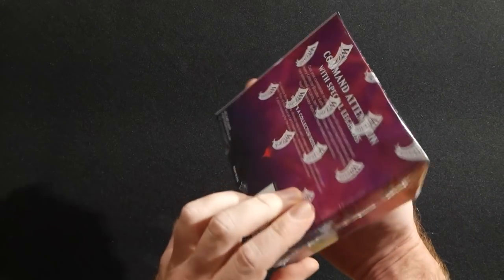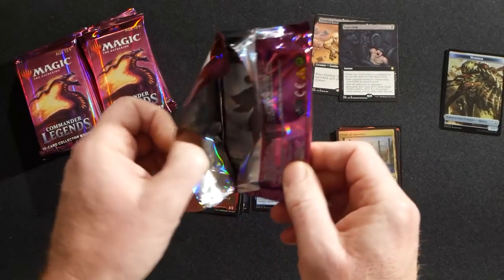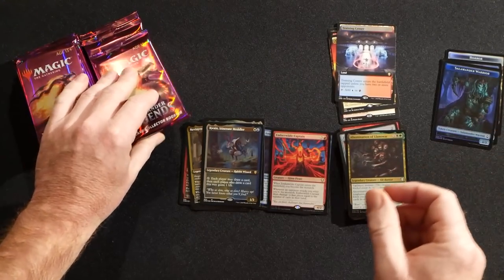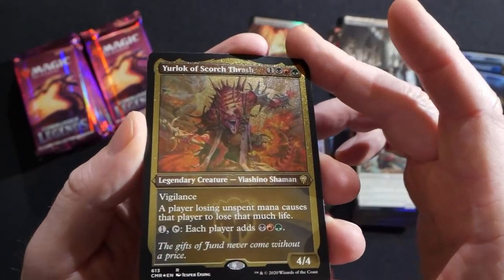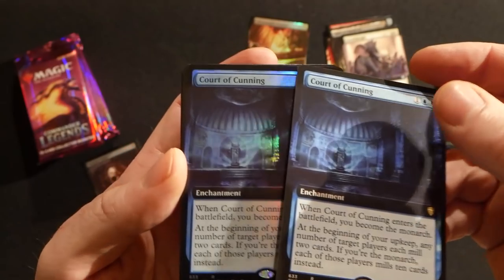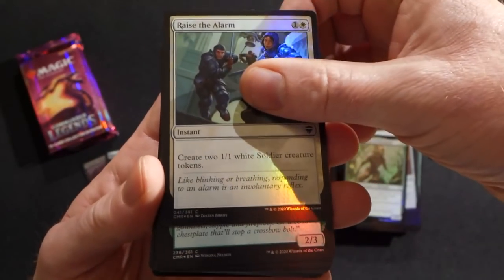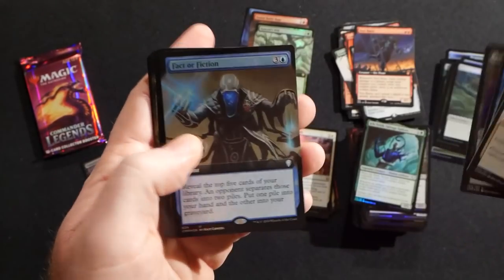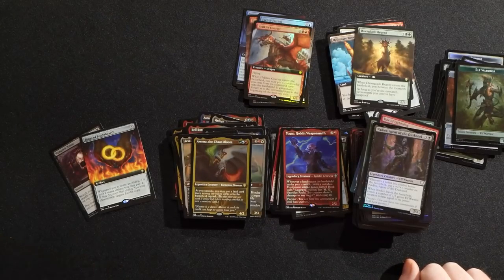COMMANDER LEGENDS COLLECTOR BOOSTER BOX OPENING!!! - Tutor me up some AWESOMENESS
Thanks to Robert S. for sponsoring this COMMANDER LEGENDS COLLECTOR BOOSTER BOX opening!!! You won't be disappointed :) Enjoy everyone!!!